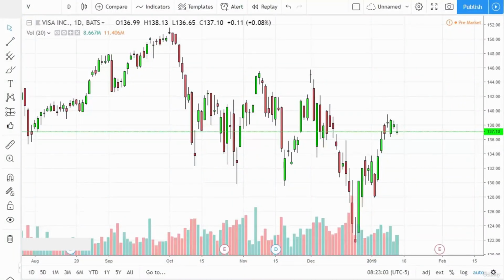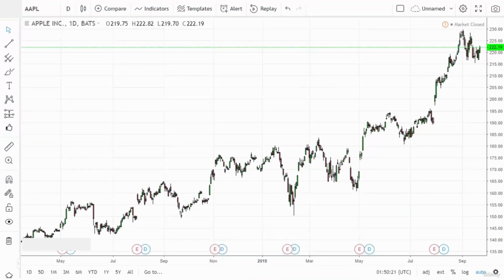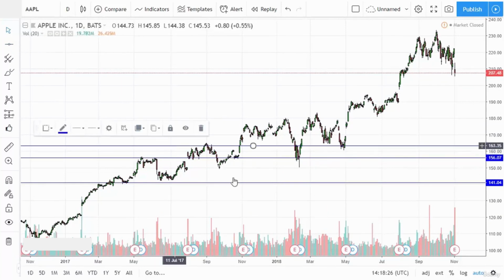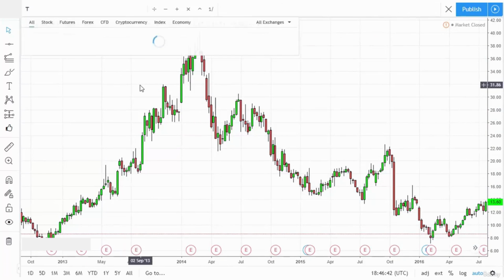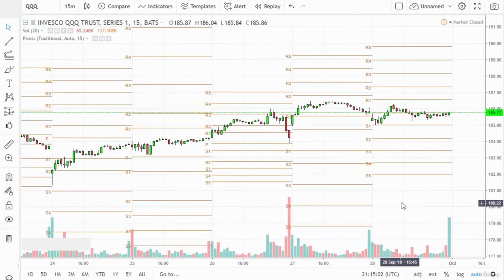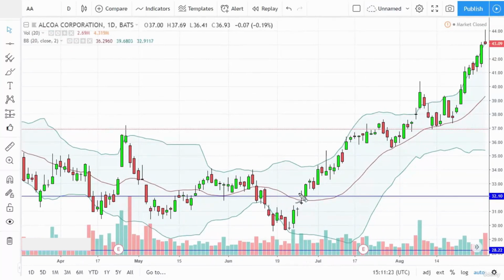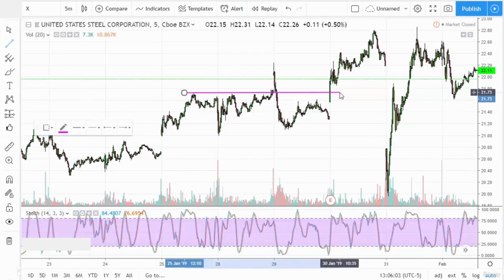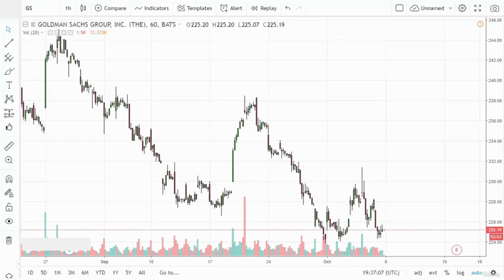Day Trading & Swing Trading for Beginners | Technical Analysis & Key Indicators Explained Lec 27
New to trading? In this beginner-friendly video, we break down the differences between Day Trading and Swing Trading, teach you the basics of Technical Analysis, and show you how to use popular trading indicators like Moving Averages, RSI, MACD, and more.

📘 What You’ll Learn:

What is Day Trading vs. Swing Trading

Key strategies for each trading style

Basics of chart reading and price action

How to use indicators like RSI, MACD, and Moving Averages

Tips for building a trading plan and managing risk

Whether you're trading crypto, stocks, or forex, mastering these basics is your first step toward smart and confident trading.